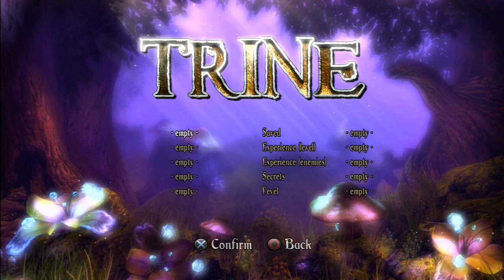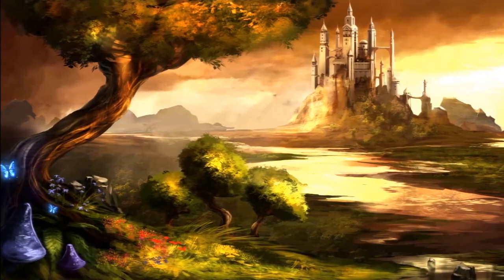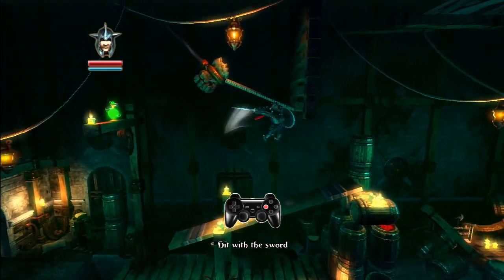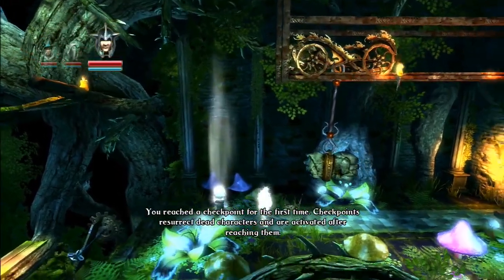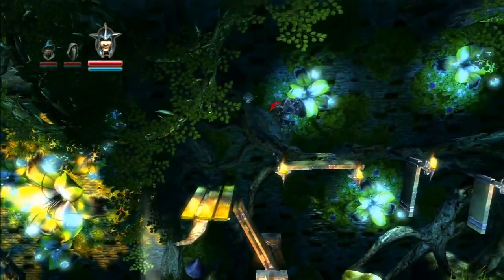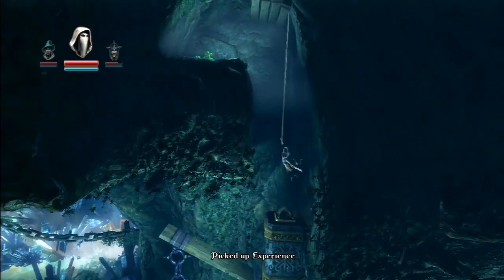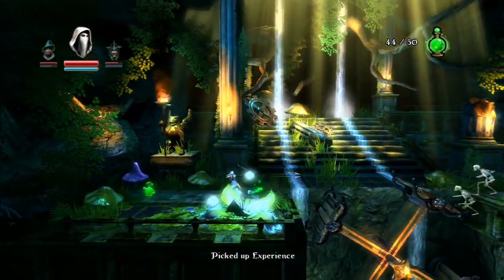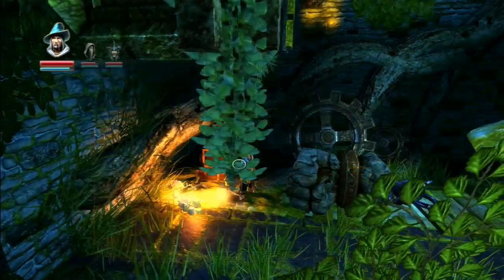Trine (PS3) - Let's Play 1001 Games - Episode 416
A trio of adventurers embark on a magical journey

Trine is a side-scrolling, action platform-puzzle video game developed by Frozenbyte and published by Nobilis. The game was originally released for Microsoft Windows in 2009, and has since been ported to Linux, OS X, and the PlayStation Network. The game takes place in a medieval fantasy setting and allows players to take control of three separate characters who can battle enemies and solve environmental puzzles.

A sequel, titled Trine 2, was released in 2011.[1][2] A remake of Trine, titled Trine: Enchanted Edition, was released in 2014.[3] The enchanted edition uses Trine 2's updated engine, and includes online multiplayer. The third installment in the series, Trine 3: The Artifacts of Power, was released on August 20, 2015. A fourth installment, Trine 4 is in development.

The player controls and switches between three different characters (a thief, a knight, and a wizard) to try to complete levels. There is also a cooperative play feature, whereby multiple players can join in at any time to control different characters simultaneously. Each character has their own health and energy meter. Energy is used for certain weapons and abilities, and is replenished by blue-colored bottles found throughout levels. Health is replenished by collecting heart-shaped containers, which result from destroying certain enemies.

The player also has a single experience rating that is shared among all characters, and is incremented by acquiring green-colored bottles found throughout levels. Every 50 experience points, each character is given one point towards the purchase of upgrades to their abilities. Treasure chests are also spread throughout levels, each containing a charm that offers the bearing character new or upgraded abilities. The player can transfer these objects between characters, though some will only have an effect on certain characters.

Checkpoints are spread throughout levels, in the form of silver orbs on pedestals. Upon crossing a checkpoint, any deceased characters are brought back to life, and any characters below a certain amount of health and energy are replenished up to that amount. The amount of energy and health replenished is dependent upon the difficulty setting chosen by the player. When a character dies, the player must choose another living character to continue playing the level. If all three characters die, the player is sent back to the last checkpoint crossed, and all three characters are resurrected.

Enemies primarily include walking skeletons, spiders, and bats, along with boss characters, like giant skeletons and other large creatures. Some skeletons are armed with swords, others with bows and arrows, some spit fire, and some have shields. Skeletons are capable of scaling walls. Other dangers include lava, fireballs, giant sharp pendulums, and various other booby traps.

Trine was originally started as a side-project by Jukka Kokkonen, Frozenbyte's senior programmer, while the rest of the team was working on another project. The other project ran into publisher and funding problems however, and the team decided to focus their efforts instead on developing Trine. Trine uses Nvidia's PhysX physics engine to provide objects and characters with full physics interaction.